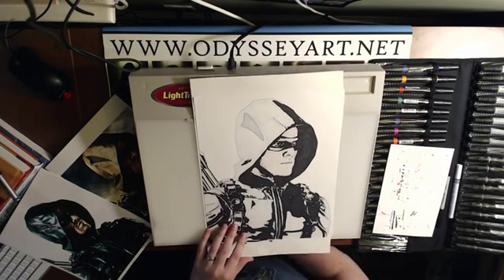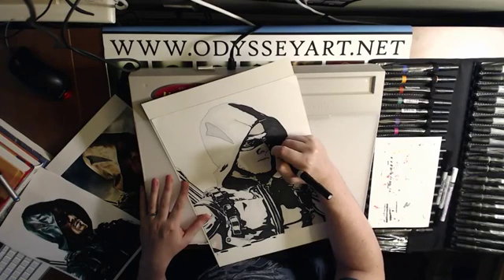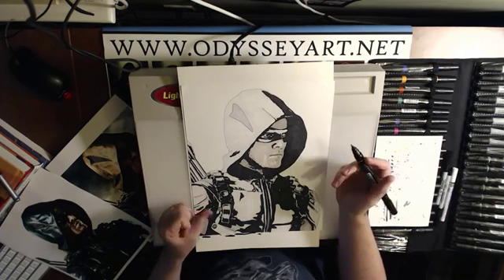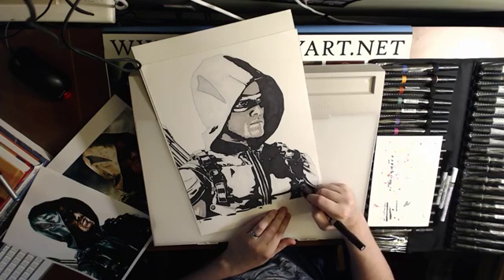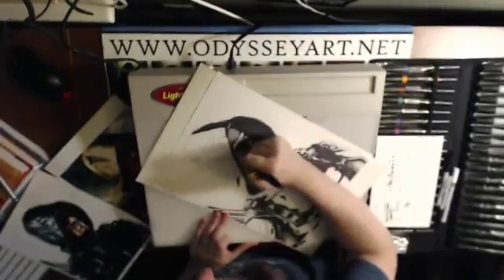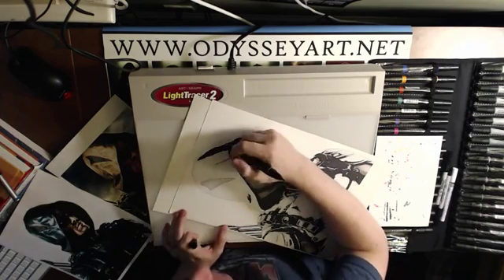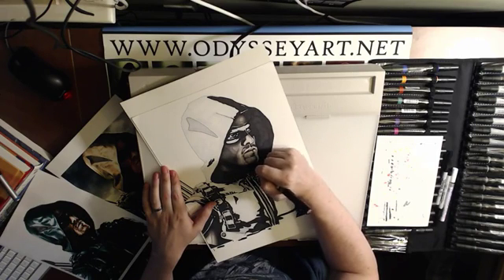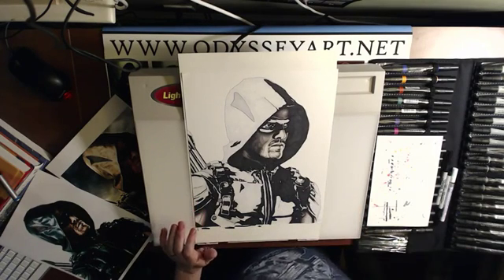Q + Art Episode 1 -Green Arrow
10-14-16- Live Q + Art session drawing Stephen Amell as Green Arrow. Prismacolor markers (Cool Greys, Warm Greys, Neutral Greys, French Greys), Prismacolor colored pencils, Sharpie markers, white-out pen on 300 Series Strathmore Smooth Bristol Board.